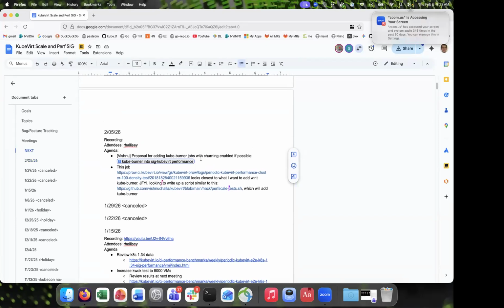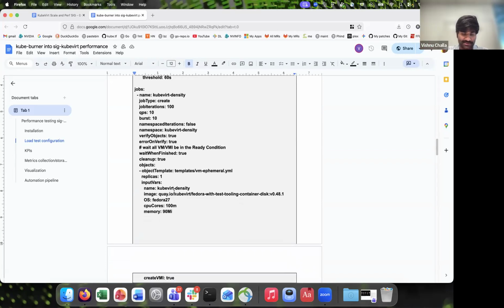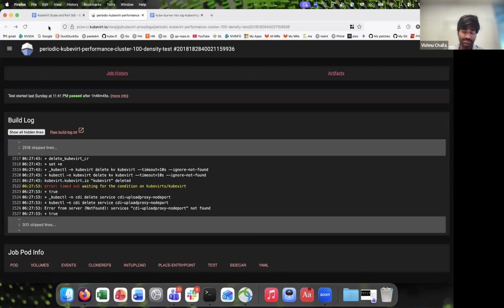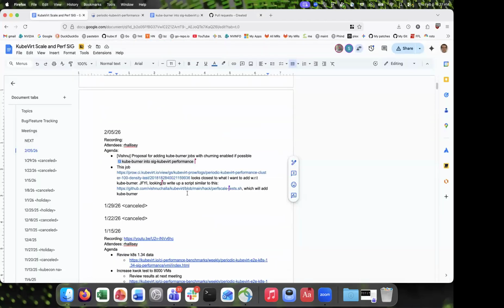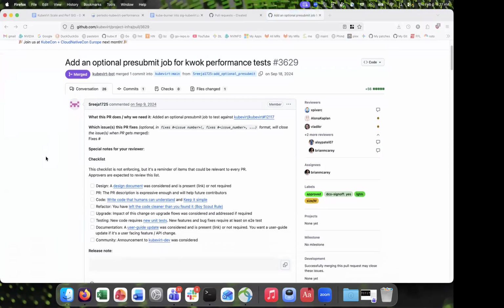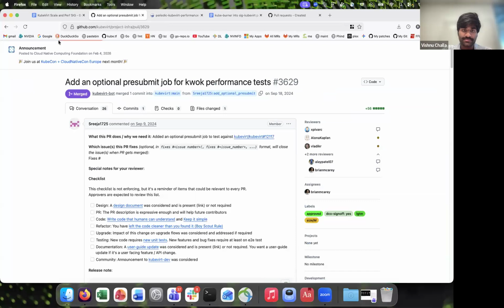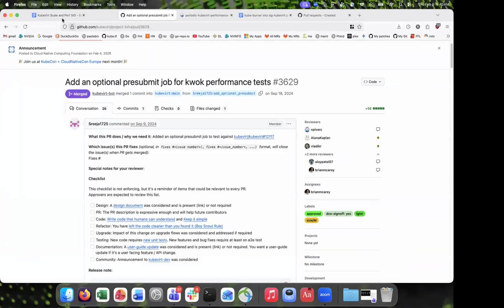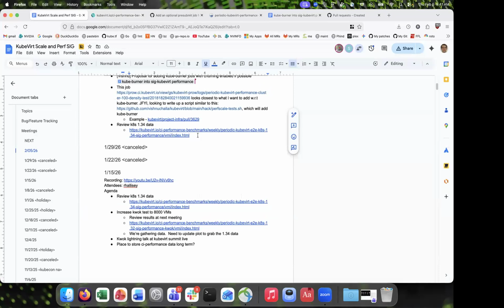SIG - Performance and scale 2026-02-05